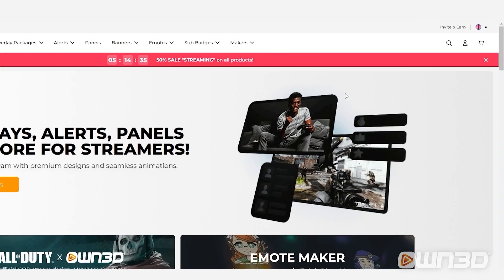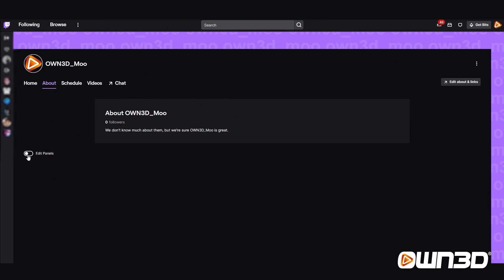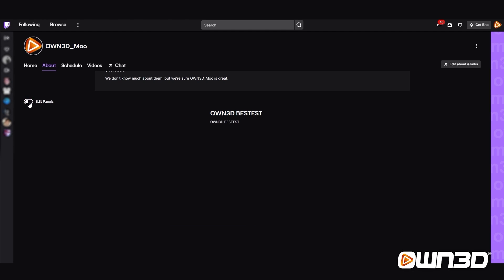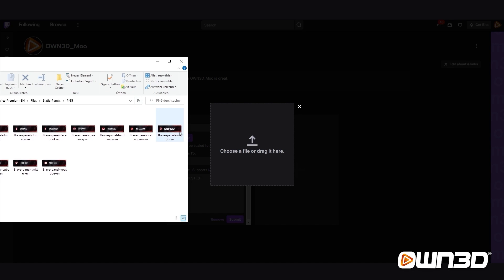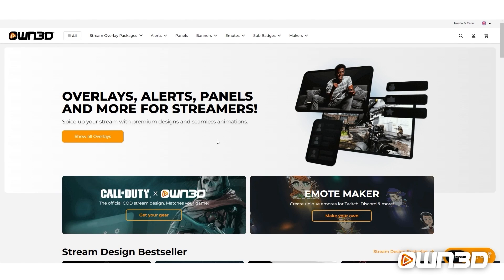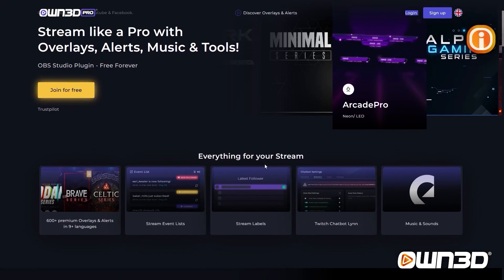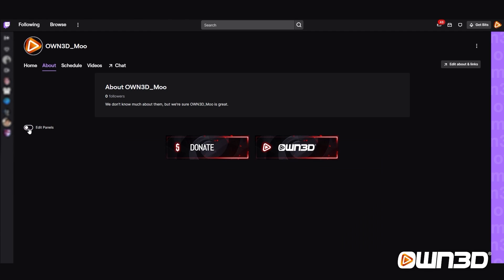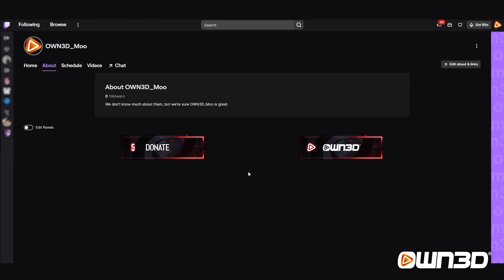HOW TO add Twitch PANELS to your channel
How to add Twitch panels to your channel and some extra tips.

In this video, we give you an easy and straightforward guide on how to add Twitch panels to your channel and will also show you how to restructure their layout and how to add a blank panel.

FREE TO USE blank panel image for your twitch setup (extra tip from the video)

We are currently working on more guides, for now this is the last video but in the upcoming weeks we will release more videos to assist your streams! Topics included are how to create and add labels with Streamelements, Streamlabs and OWN3D Pro, how to set up alerts, banners, overlays and many others.

Do you want to learn how to set up every element of your stream overlay? Follow our playlist with simple step-by-step guides for each element quickly explained in single videos so that you can gather precisely the information you are looking for.

00:00 - 00:12 Intro
00:13 - 00:32 Download at OWN3D
00:33 - 03:31 Add panel to Twitch
03:32 - 04:51 2 panel tips
04:52 - 05:18 Outro

▬▬▬▬▬▬OUR SHOP▬▬▬▬▬▬
OWN3D.tv

▬▬▬▬▬▬OUR SUBSCRIPTION MODEL▬▬▬▬▬▬
OWN3D.pro
Everything a streamer needs & more.

🎶  sounds & music
🤖  chatbot
➕ extensions

THE plugin for OBS Studio!